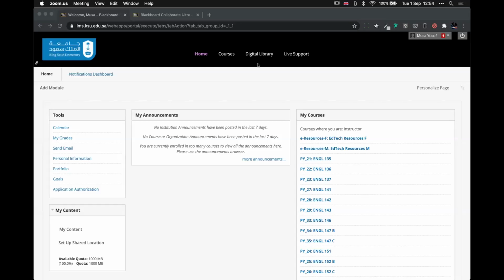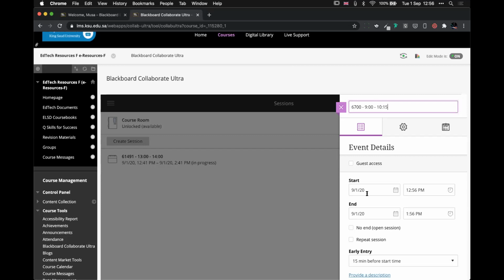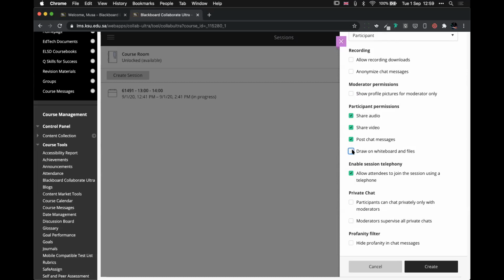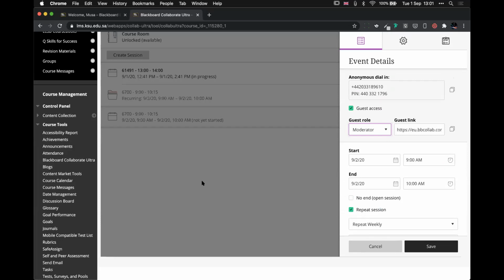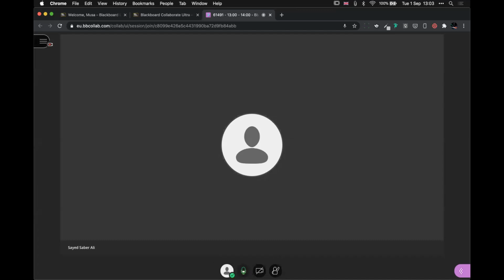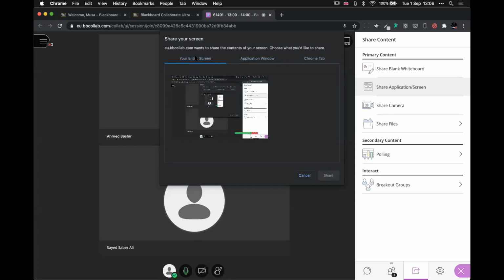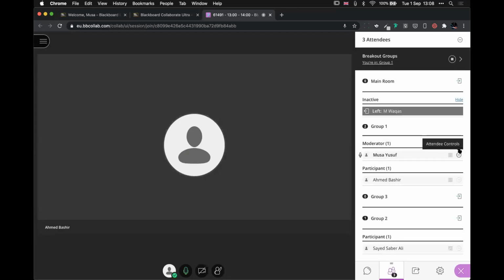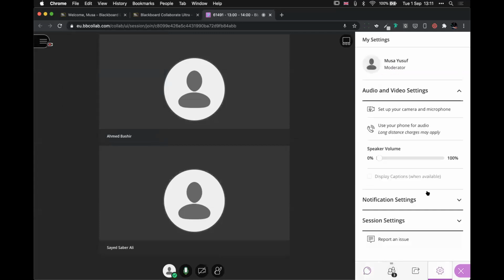BB Training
Blackboard Training